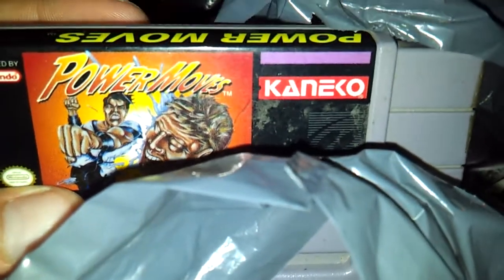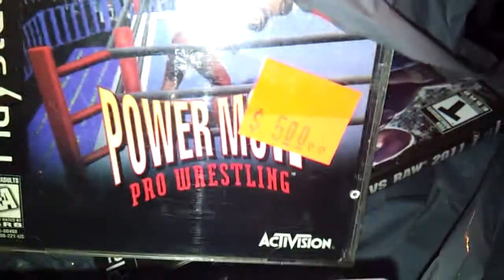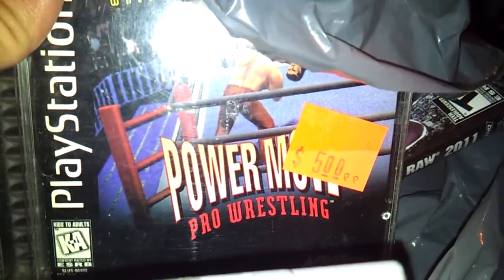Pick-Up Vid ilostcount - Lots of Power Moves